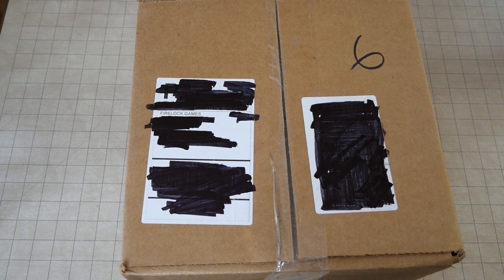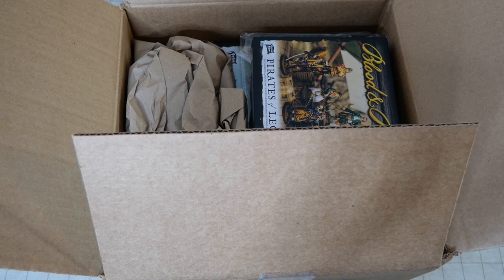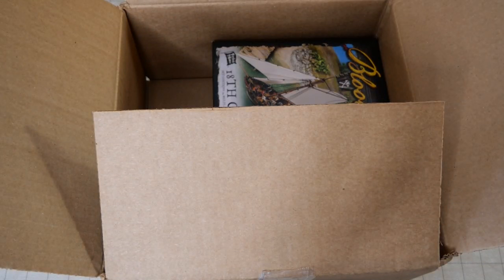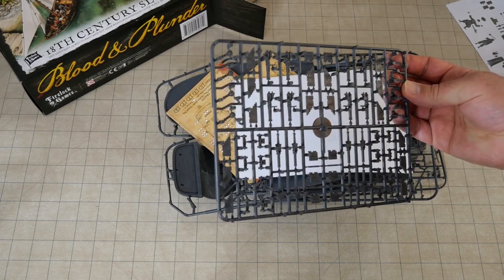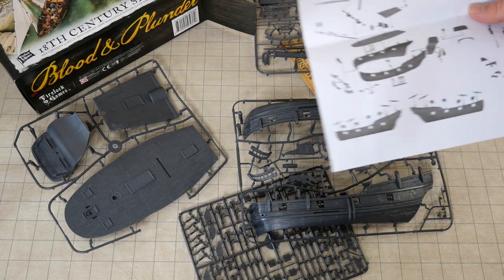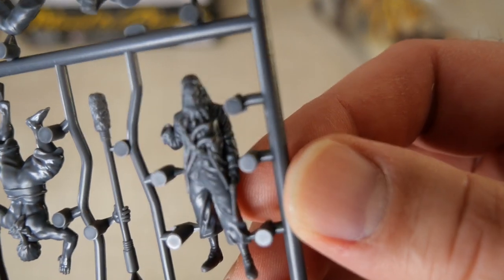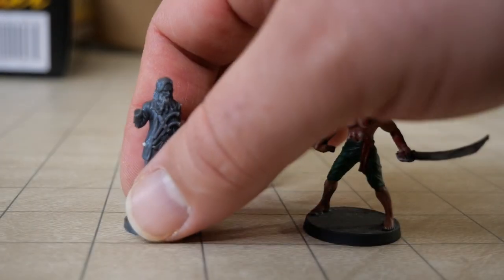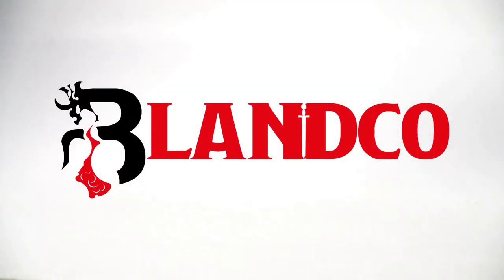Blood and Plunder Unboxing- 28MM Pirates!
This is an excellent Gentleman pirate miniature!  Also the unique Blackbeard miniature is pretty great.